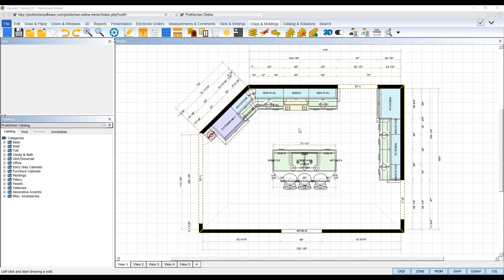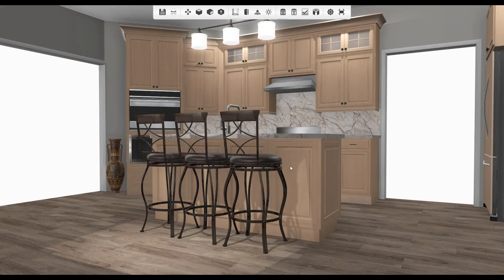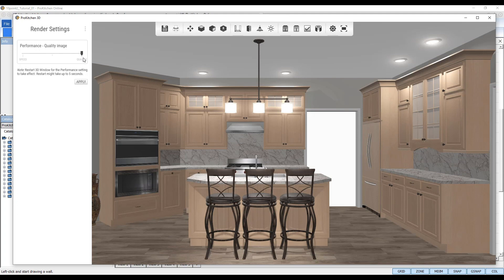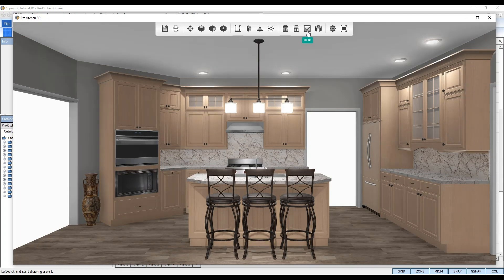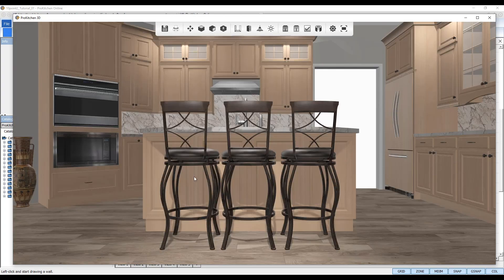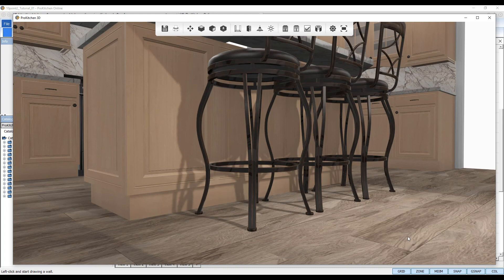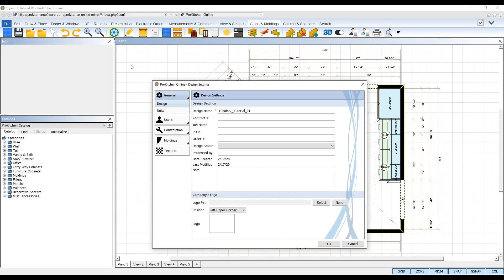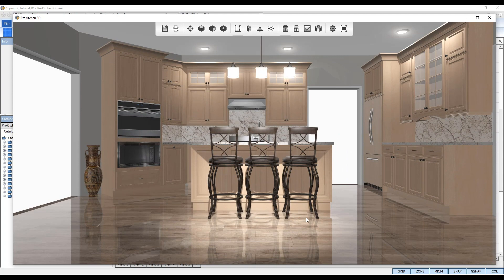3D-Edge Improvements in ProKitchen 10.0.2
Check out the new 3D-Edge improvements released in ProKitchen v10.0.2: enhanced soft shadows on wooden cabinetry items, new floor texture sheen adjustments, and object shadows on room textures.